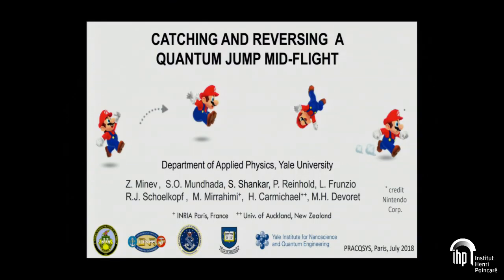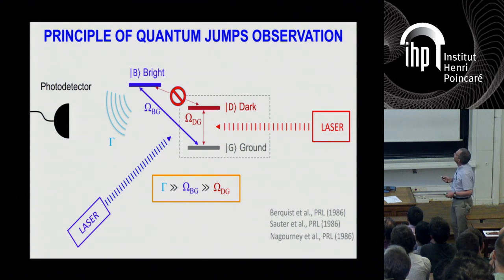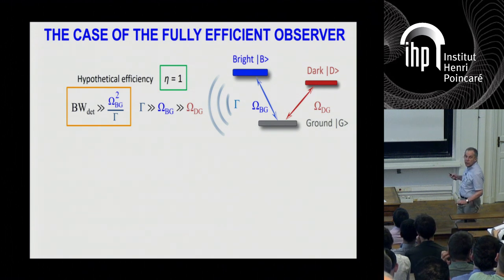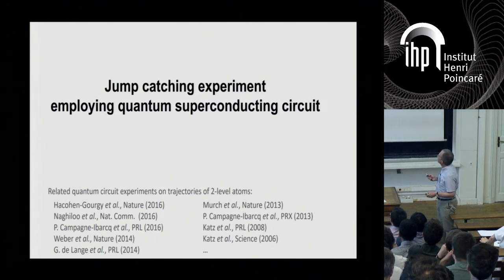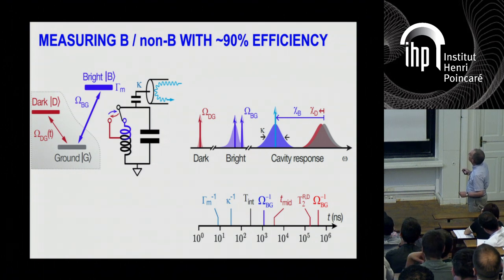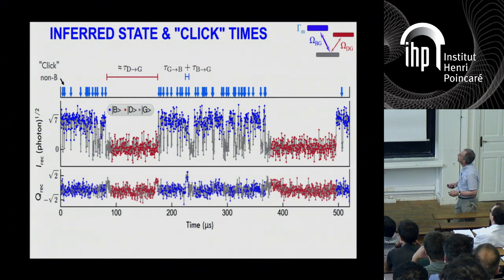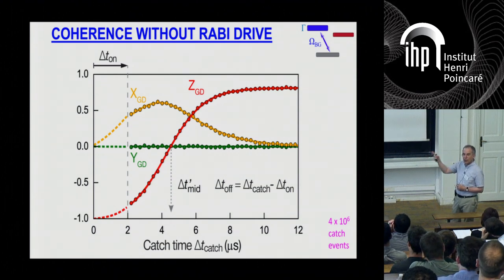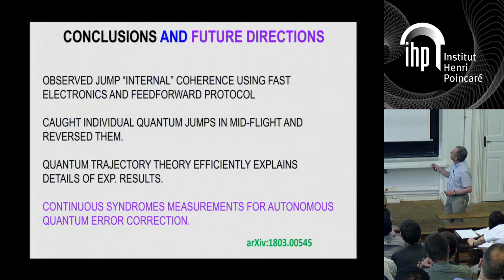Catching and reversing a quantum jump mid-flight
By Michel Devoret (Applied Physics, Yale University, USA)
Abstract: The basic phenomenon of quantum jumps between two states of a system driven by a deterministic force while undergoing continuous monitoring is exploited in precision quantum measurements and plays a key role in our fundamental understanding of open quantum systems. Quantum jumps are emblematic of the special nature of randomness in quantum theory. Although it had been argued in the past that their nature is discontinuous, modern measurement theory stipulates that the state of the system evolves continuously during a jump. Even more remarkable, in the case of a system possessing at least 3 states, it was shown theoretically that it is possible i) to obtain an advance warning that the jump is about to occur, and consequently ii) to reverse it if it was initiated by a coherent drive. We have successfully implemented the indirect QND measurement of a superconducting artificial atom transition from its ground state G to a dark state D by monitoring the occupancy of an auxiliary bright level B coupled to G by a Rabi drive. By conditioning the tomography and manipulation of the G-D manifold on the non-occupancy of the B level for a deterministic duration, we catch and even reverse the jump [1]. Our experimental results, in agreement with the predictions of quantum trajectories theory with essentially no adjustable parameters, provide new ground for the exploration of real-time intervention techniques in the control of quantum systems, such as early detection of error syndromes.

[1] Z. Minev, S.O. Mundhada, S. Shankar, P. Reinhold, R. Guttierez, R.J. Schoelkopf, M. Mirrahimi, H. Carmichael, M.H. Devoret arXiv:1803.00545.